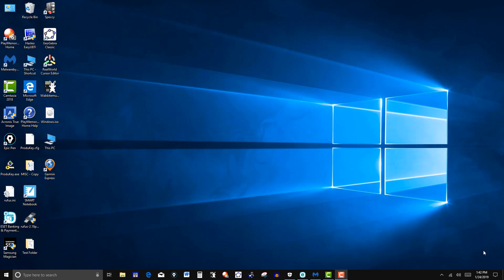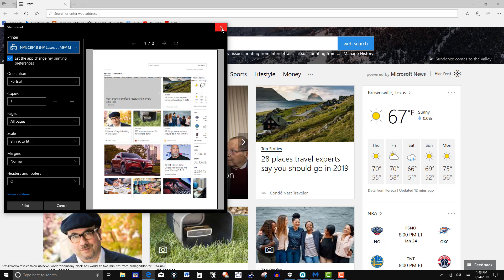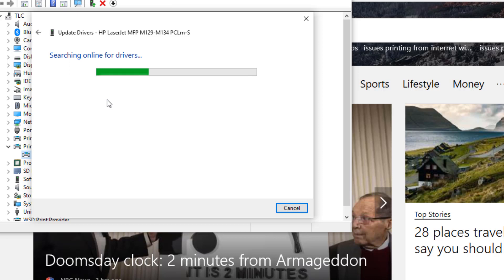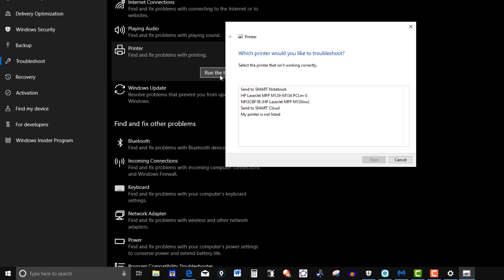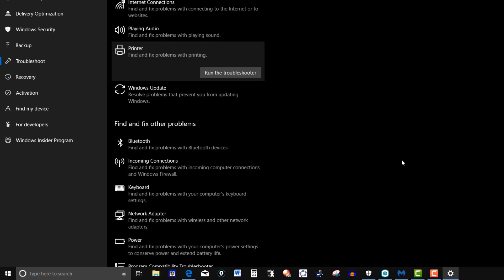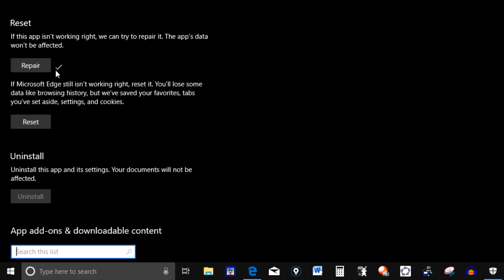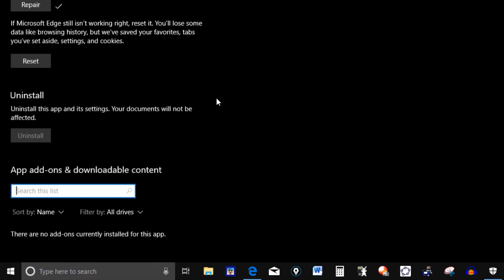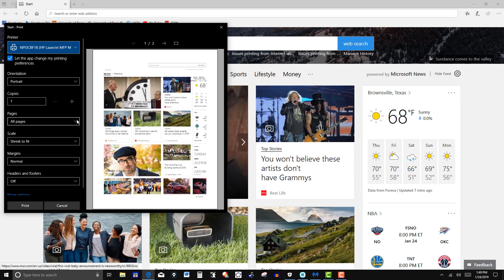Trouble Printing From The Internet With MS Edge Browser?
In this video, I discuss the process I went through to resolve an issue my wife was having with MS edge Browser.  She was unable to print from the internet.  However, she was able to print files from her computer.